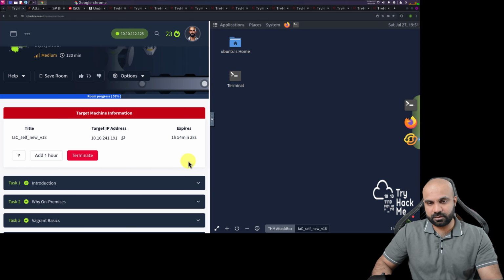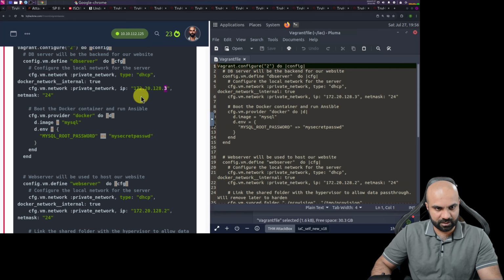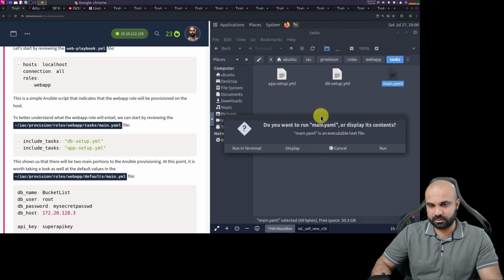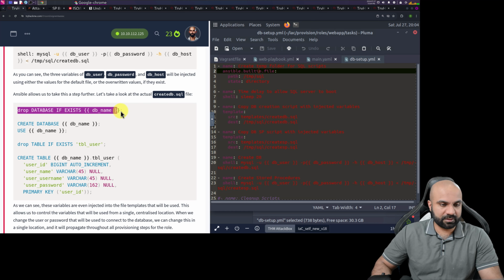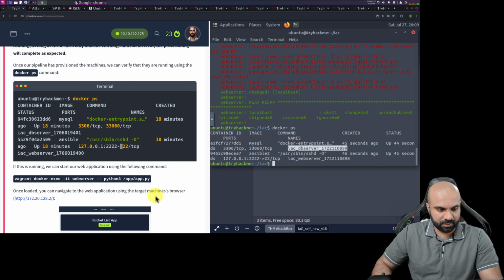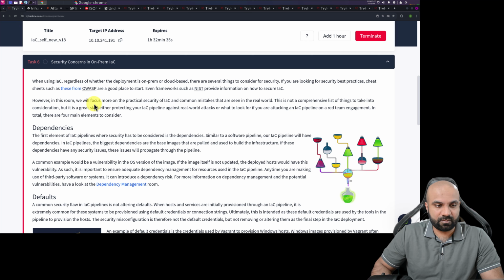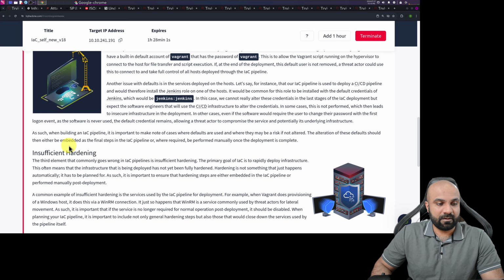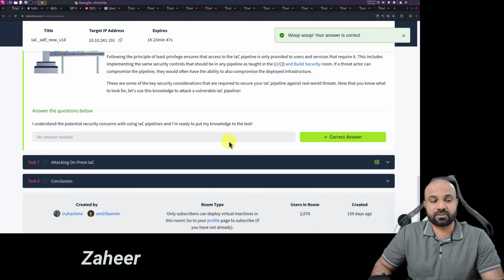On-premises IaC : Task 5-6 : DevSecOps : TryHackMe : Walk through 18.1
This room provides security guidance for on-premises infrastructure as code deployments.

What is the flag displayed on the web application that is hosted after your IaC pipeline provisioning? You will need to create a profile and authenticate to view the flag.

I understand the potential security concerns with using IaC pipelines and I'm ready to put my knowledge to the test!